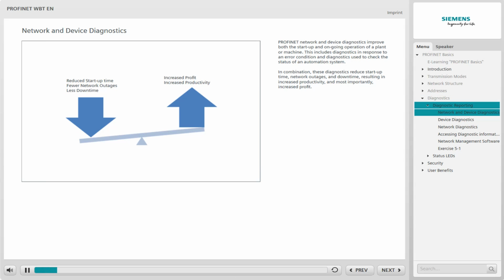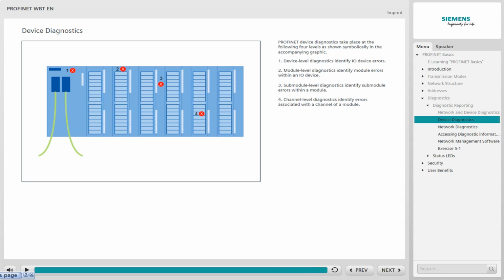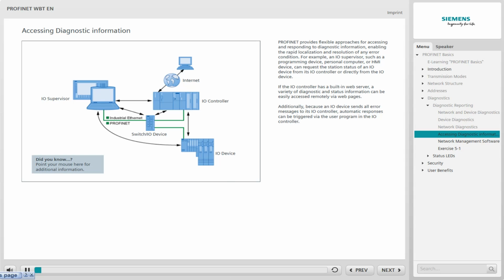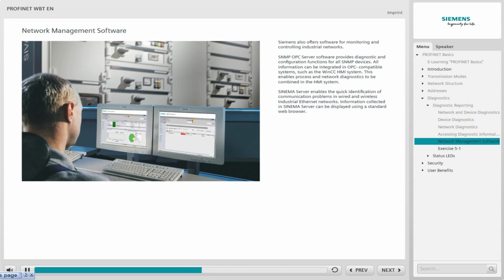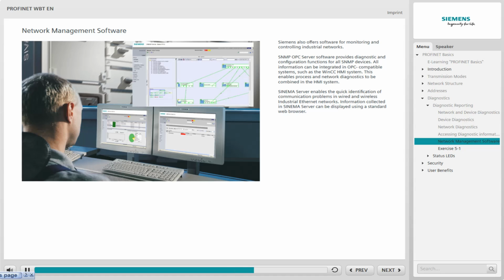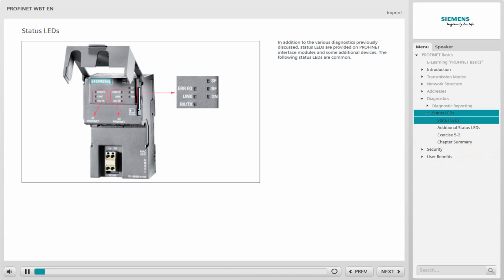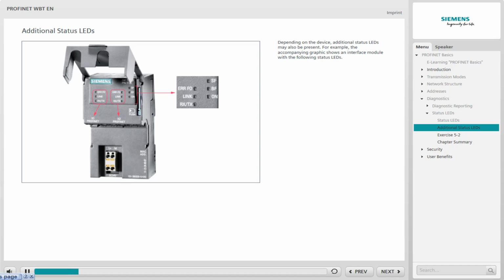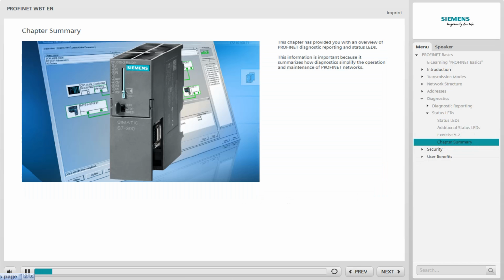Chapter-5 PROFINET (WT-PROFIN)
The entry of Industrial Ethernet in all levels of the Industrial Automation will be press ahead with PROFINET. Siemens plays a major role in these development. This WBT gives you an effictive entrancein the new technology. You will know PROFINET, the difference between PROFINET and PROFIBUS, the structure of PROFINET, engineering in PROFINET, the competition for PROFINET. Further items are Migration from PROFIBUS to PROFINET, Data exchange and communication in PROFINET, Network configuration in PROFINET, Address assignment in PROFINET, Diagnostics in PROFINET and Security in PROFINET. Depending on your level of knowledge, the learning time is from 1 to 2 hours. The WBT is ordered directly on the Internet. Immediately it is activated in your personal learning environment for online learning for one year.